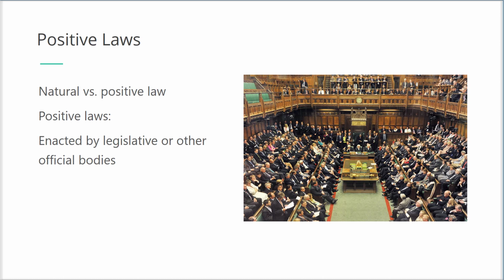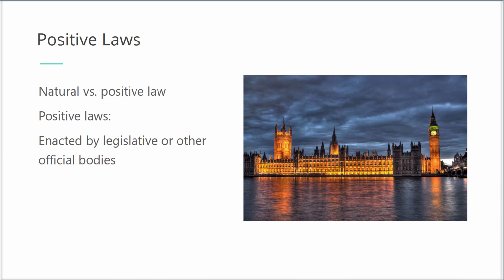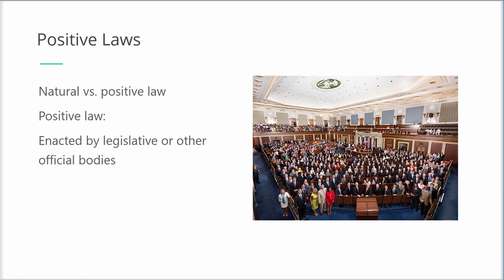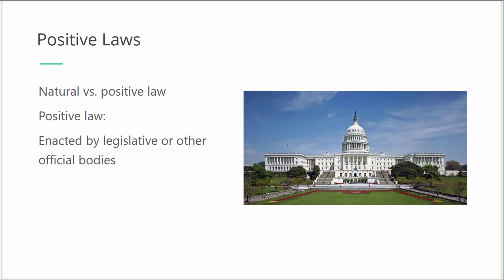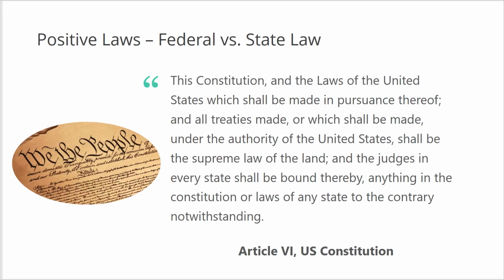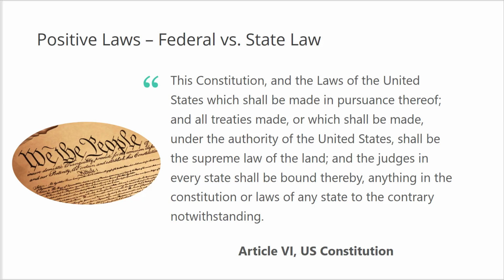Positive Laws and Statutory Interpretation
We look at 'positive laws' or 'positive law' as an important source of law, on both the federal and state level.  We also discuss tools for statutory interpretation.